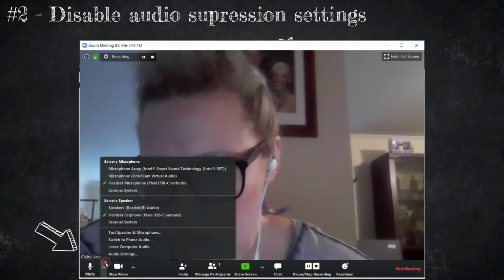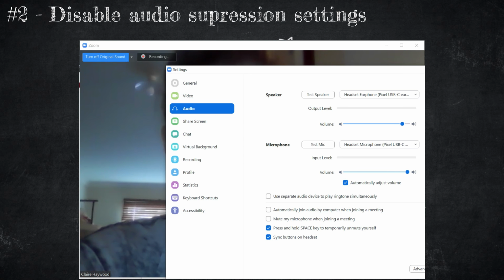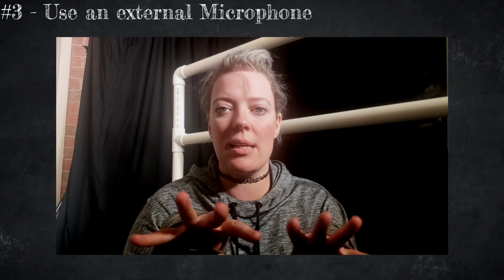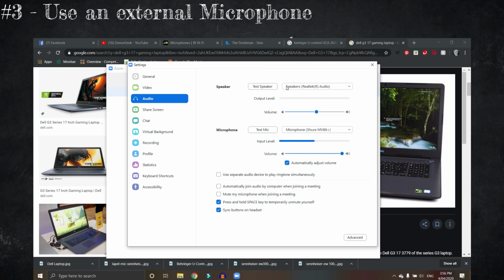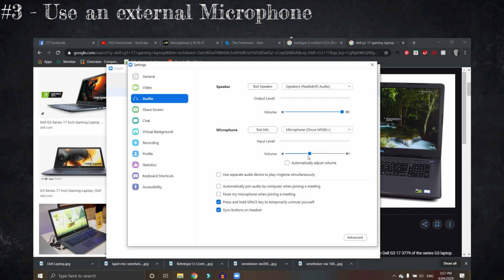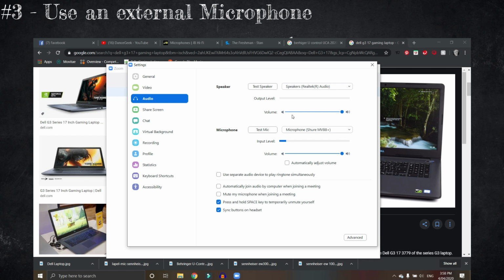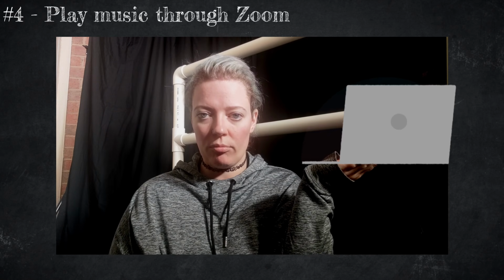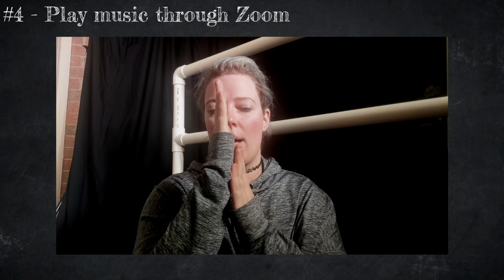TUTORIAL: Zoom for Dance Classes - Audio Options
Hi Dance Teachers!
So many of us have taken our classes from the Dance Studio to the Zoom Meeting! Here's the follow up from my tutorial for students to join a meeting. Audio settings seem to be the most difficult for dance classes so here's my 6 top tips with detailed instructions on audio settings in Zoom specifically for Dance Classes.
But if you need help with any equipment please take my Dad up on his offer and send him an email
xoxo
Claire

FAQ’S
How old am I? – 38. Born June 1981
What country am I from? – Australia. I live just outside Melbourne
Favourite Dance Style? - Please don't make me choose! Anything with acting and theatricality, so Musical Theatre, Broadway Jazz, Contemporary, Character Ballet
What camera do I use? – Google Pixel 3 and Nikon D5200
What editing software do I use? – Filmora9